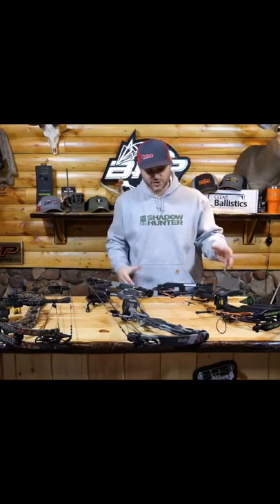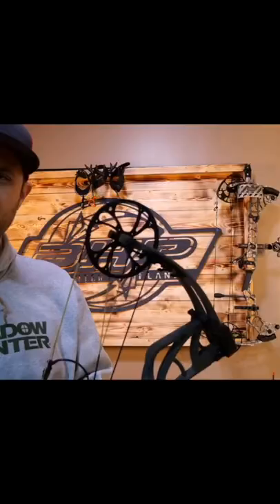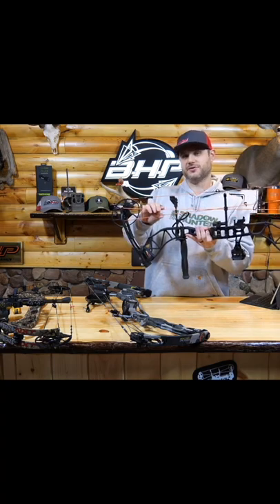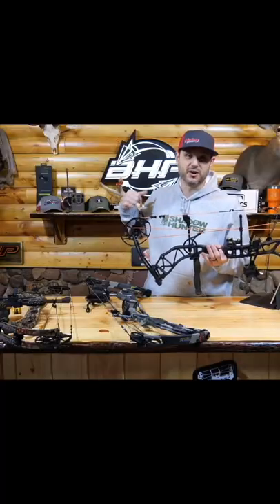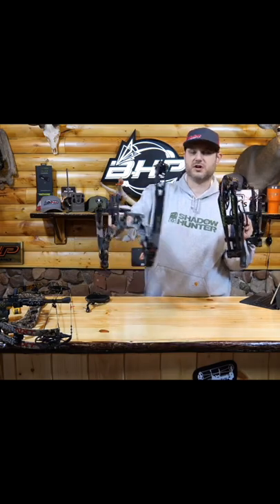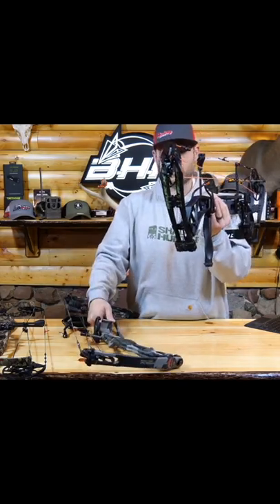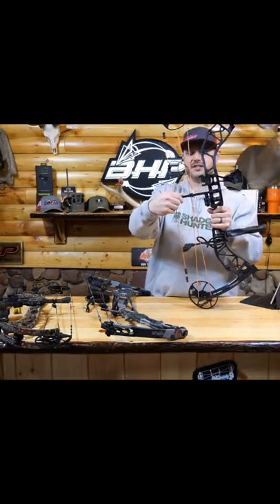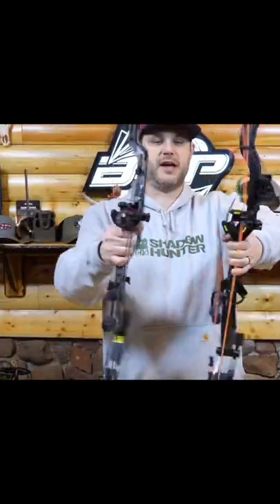Learning basics of a compound bow